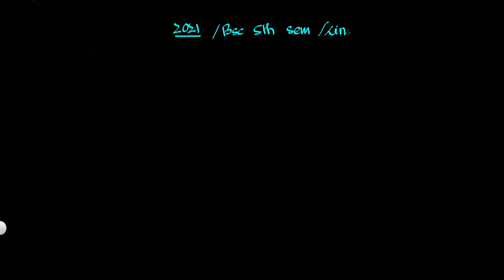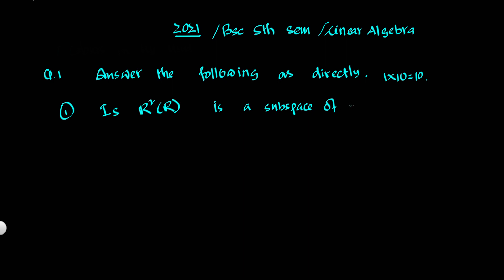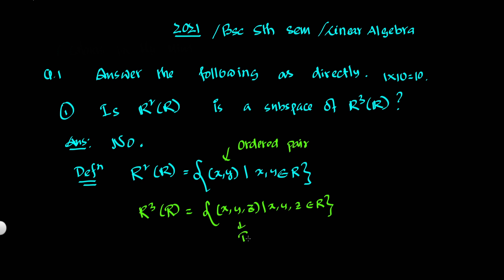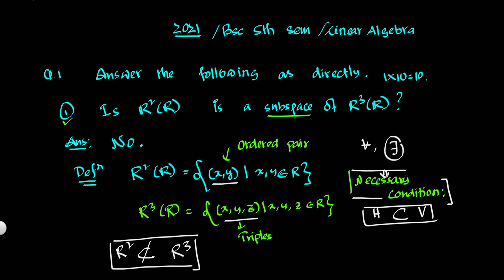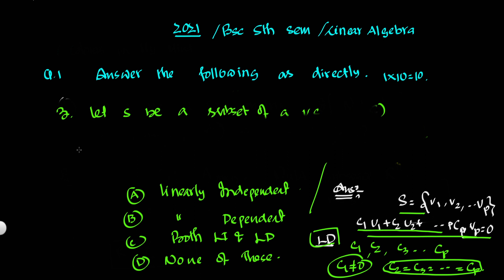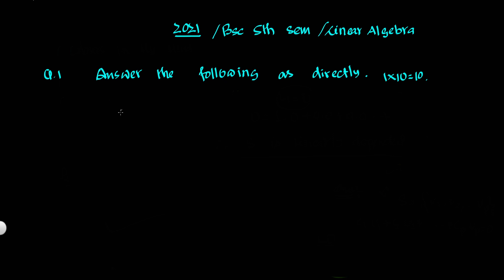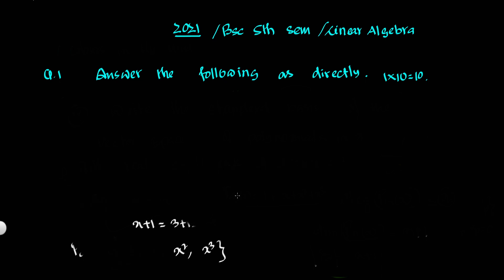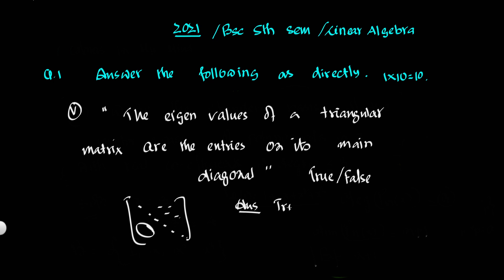Linear Algebra Question Paper Solutions 2021 | On Students Demand | Best of Luck for Your Exam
এই Channel টোত সকলো Bsc Maths Honrs ছাত্ৰ ছাত্ৰীৰ সুবিধা হোৱাকৈ Bsc cbcs আৰু NEP Syllabus ৰ অন্তৰ্গত Mathematics Topics বোৰৰ video বোৰ Lecturewise নিয়াৰিকৈ upload কৰা হয় ।